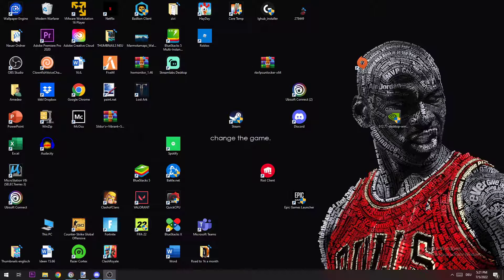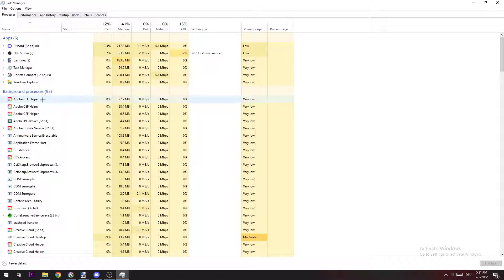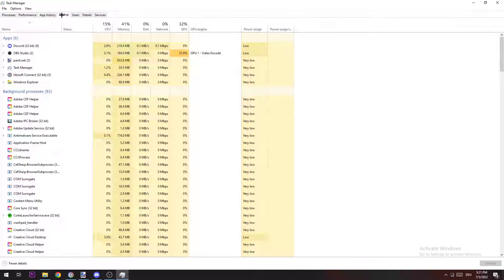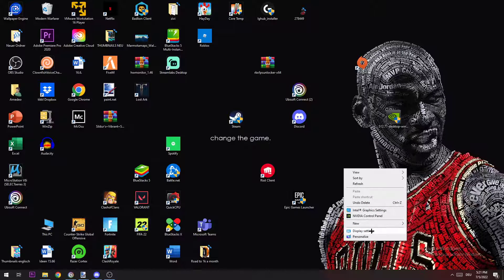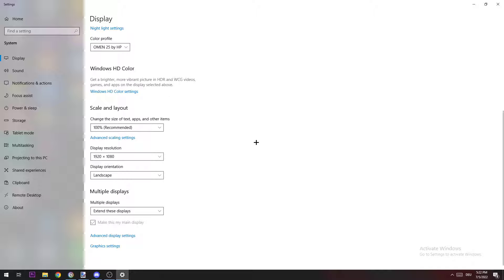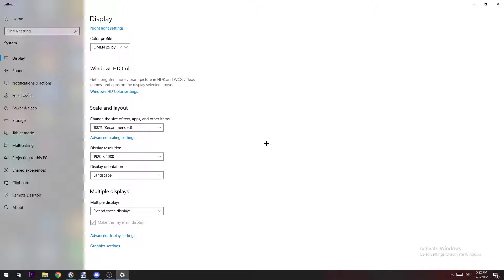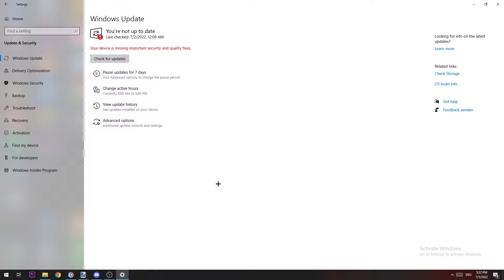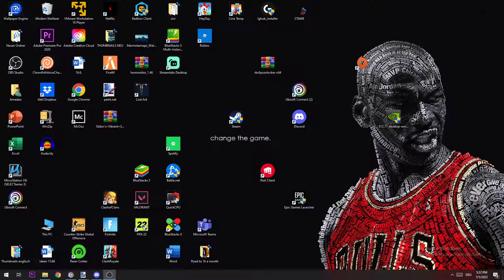League of Legends - Fix Crashing/Freezing - TUTORIAL | 2022